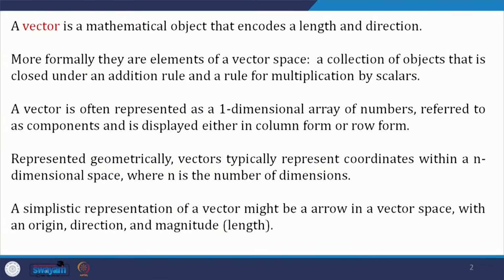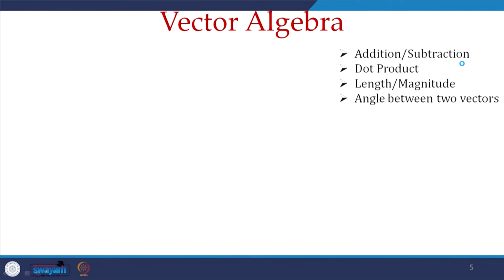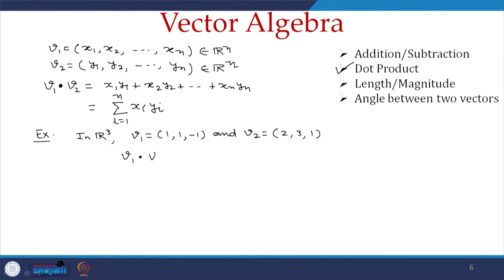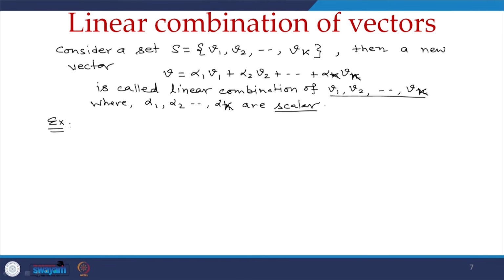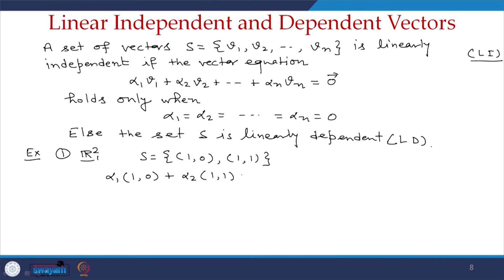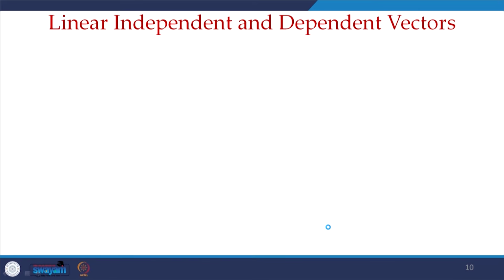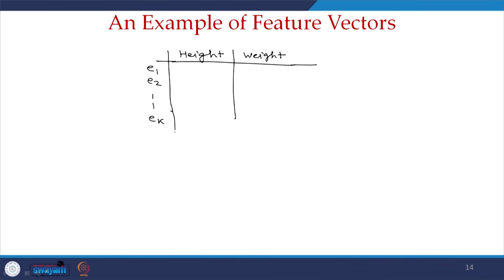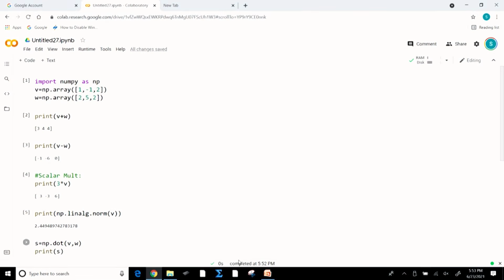Lecture 01: Vectors in Machine Learning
In this lecture, we have discussed the concepts of vector algebra, linear combinations of vectors, linearly dependent and  independent  vectors, orthogonal vectors and feature vectors with examples.